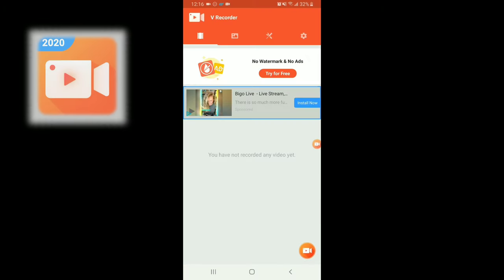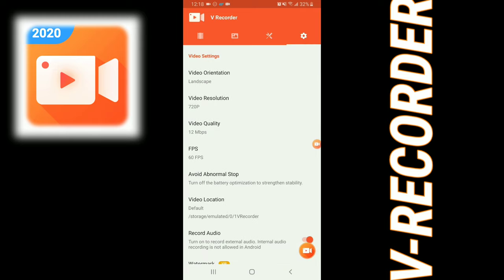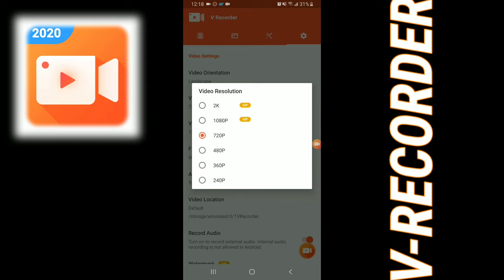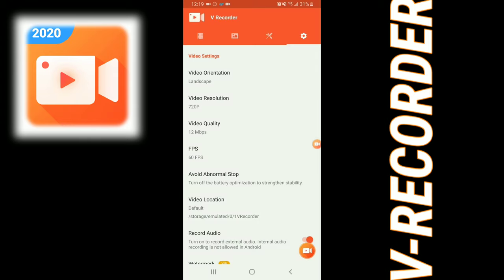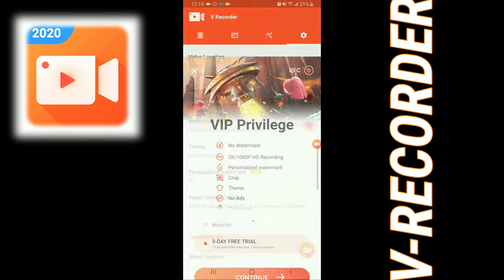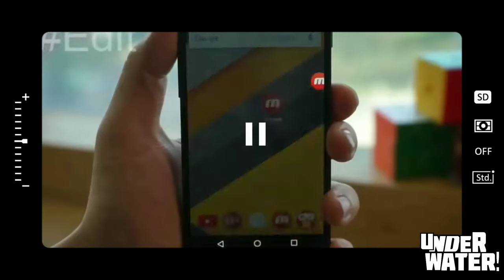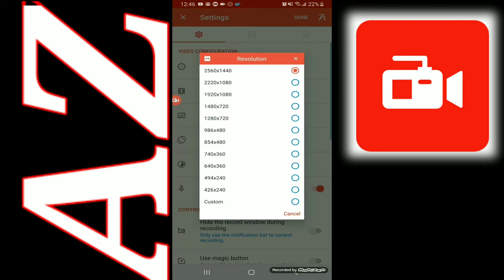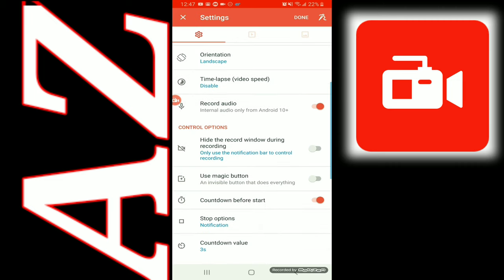Best Screen Recorder For Android (April 2020)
thank you and please be safe.
Best Android Screen Recorder is a countdown of the best screen recorders apps in the market in 2020.

Having the Best Android Screen Recorder will allow YouTube creators, to present their content in a more professional fashion.

YouTube is filled with creators, creating the same content as you. Finding the edge to move on ahead of the crowd, its essential for your YouTube carrer.

Regardless of your content, gamers, blogers, tech...etc, having the Best Android Screen Recorder to present your audience with a high quality touch, will make a huge impact on your viewers count.

Here is a complete list of apps and creators, used for this Best Screen Recorder video. Also I included  my personal choice of website to help you create all the Graphics for your YouTube channel.

Create Your channel Art/Banner, Thumbnail, Titles, Graphics And More, With Snappa.